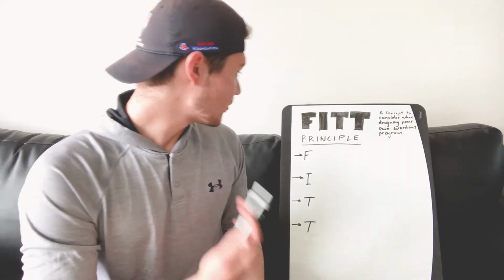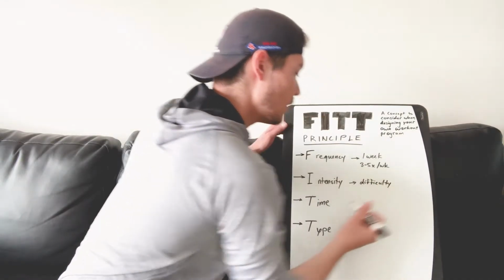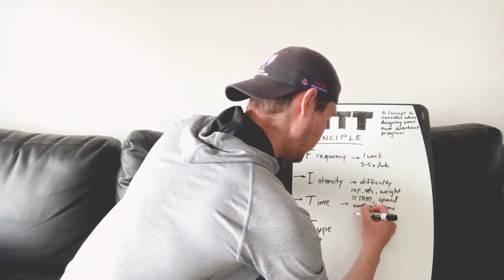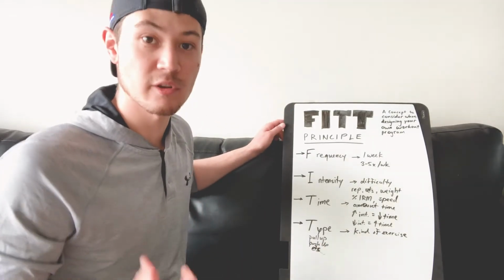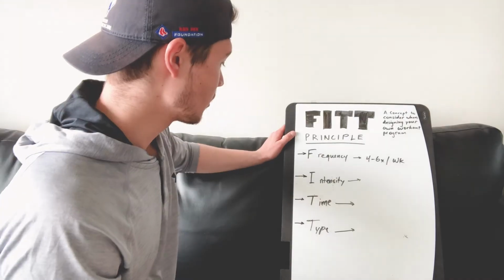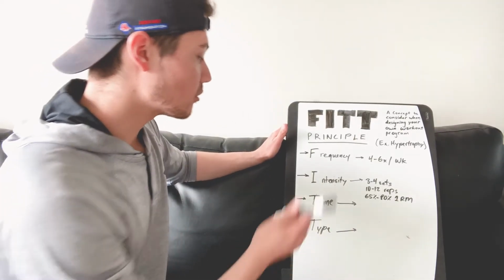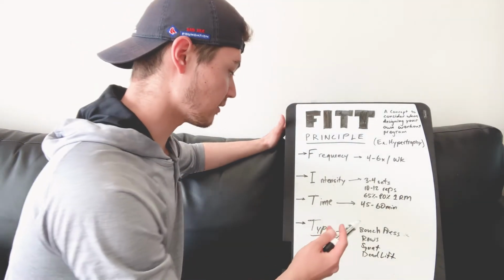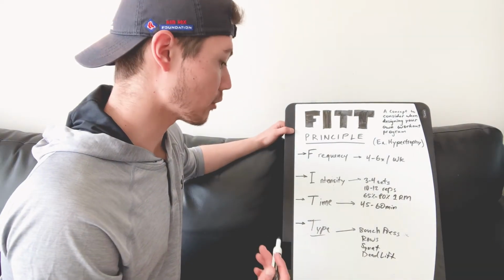Fitness Education: The F.I.T.T. Principle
Creating an exercise program can be daunting to some. You may not even know where to start! Luckily, if you have a few health goals in mind, it can be pretty simple when using the FITT principle.

This easy to remember acronym compiles 4 concepts that all exercise programs utilize. Here's Home Base's Chris Manzano to explain it all in our HBHealthAtHome Fitness Education segment.